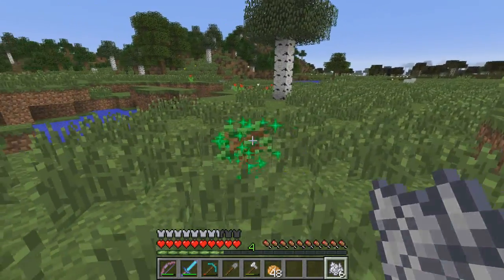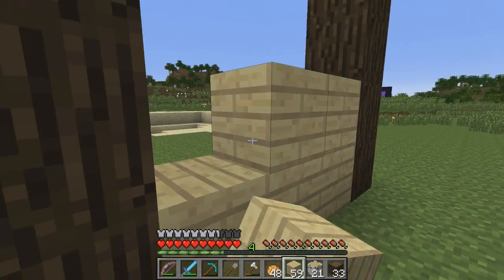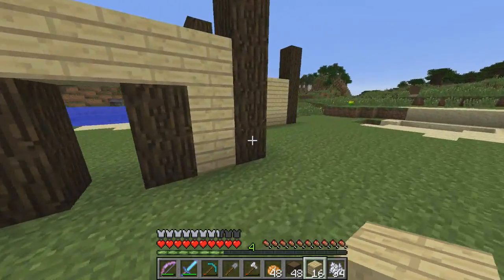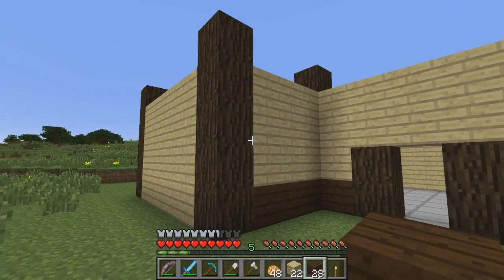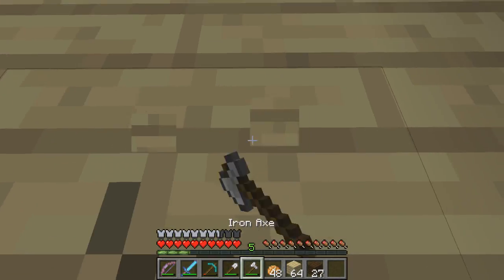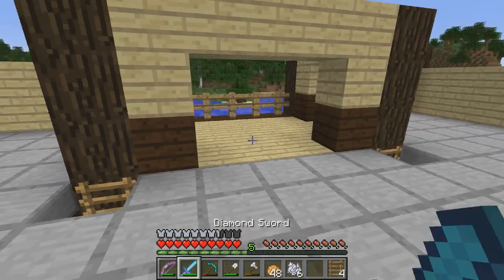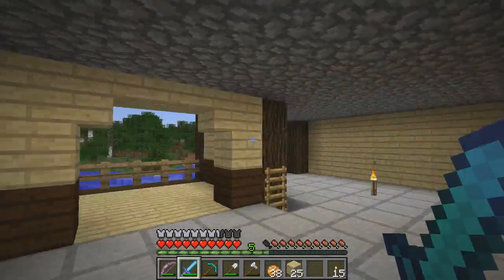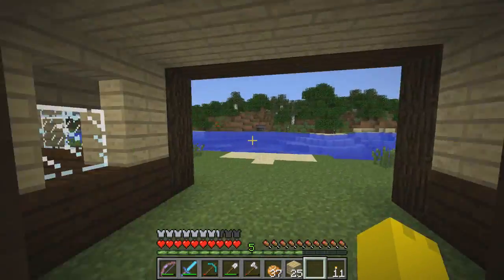Achievements in Minecraft - Episode 12